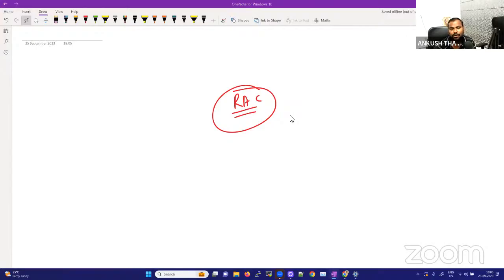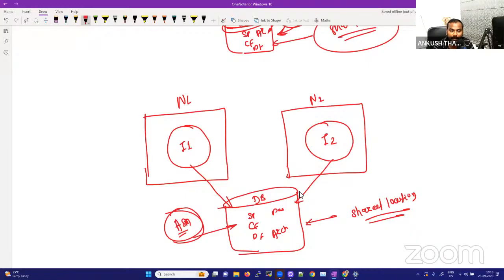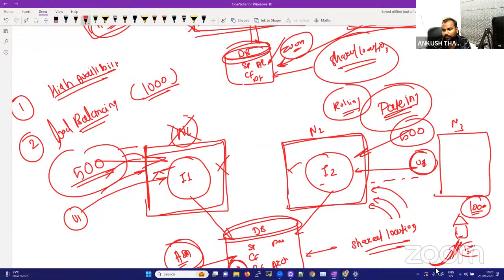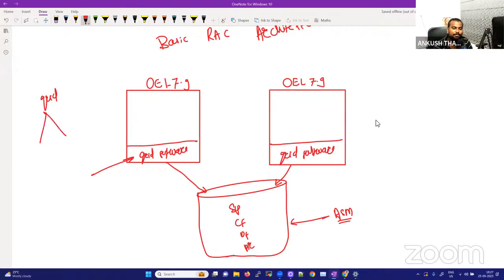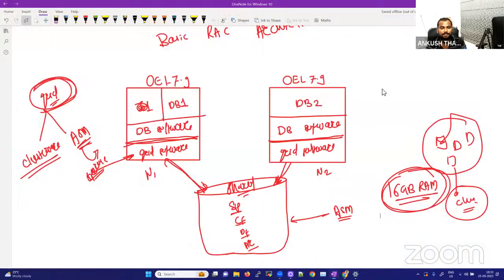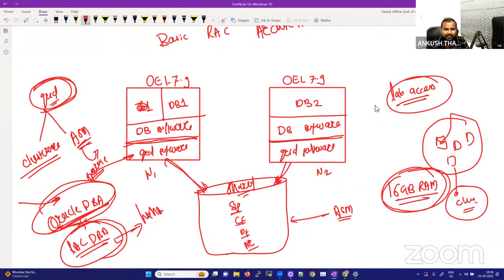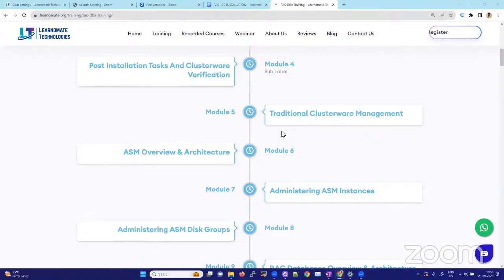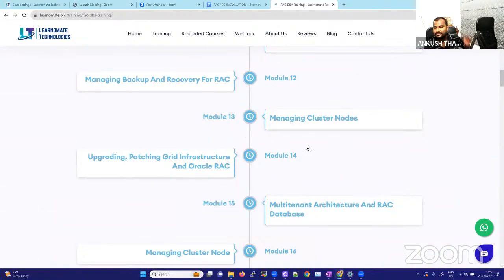RAC DBA TRAINING | Oracle RAC Introduction